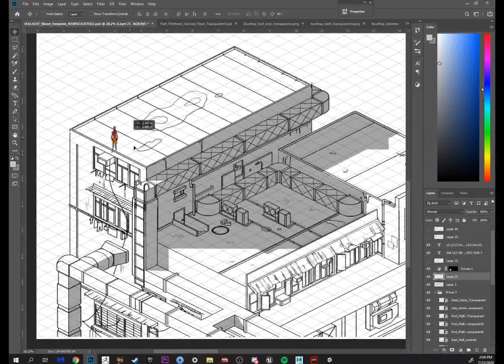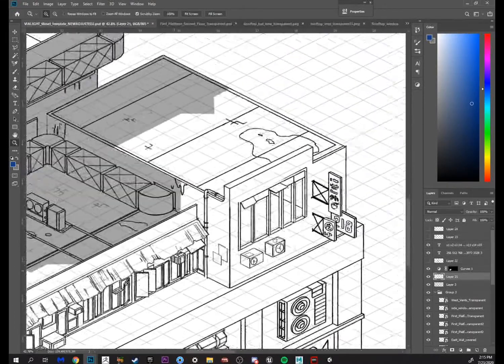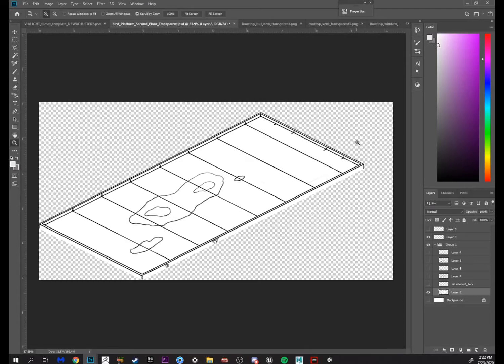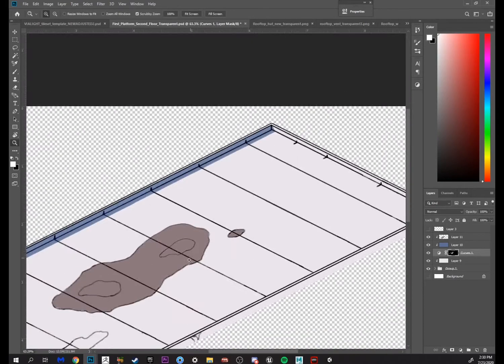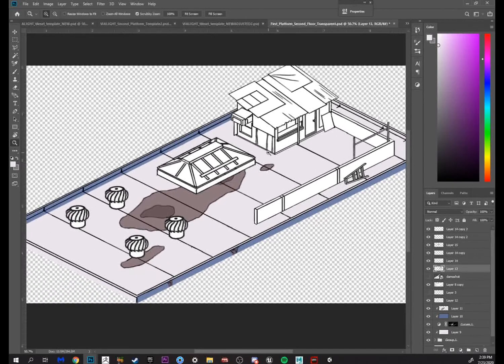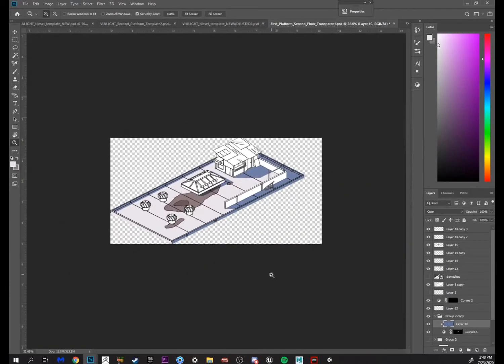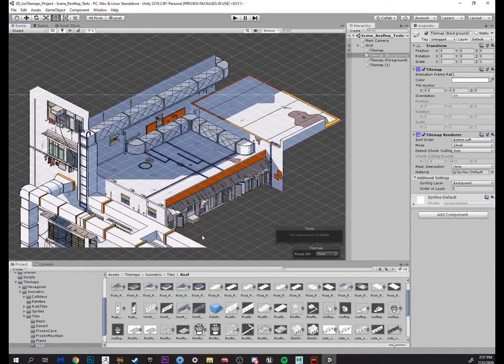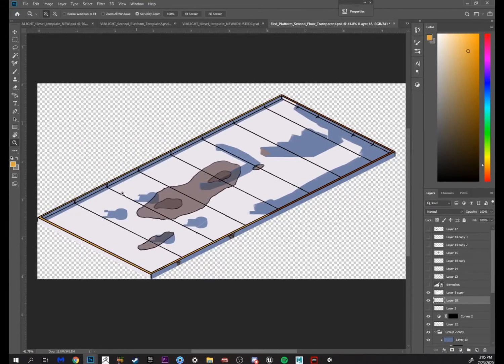VIALIGHT Isometric Asset Coloring Guide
A guide for how our group will color environmental assets in a procedural way that maximizes cohesion between different sets of environmental drawings by multiple artists. This method isn't as efficient and modular as perfect tilesets, but still allows a good deal of flexibility while also maintaining a high level of non-repetitive detail and environmental